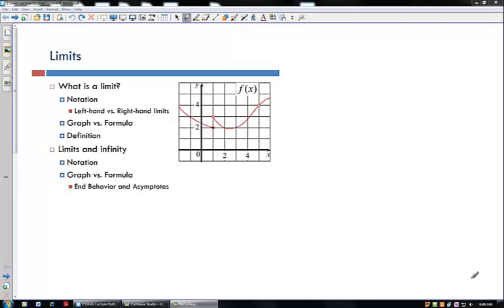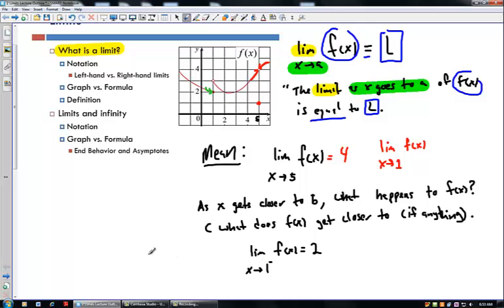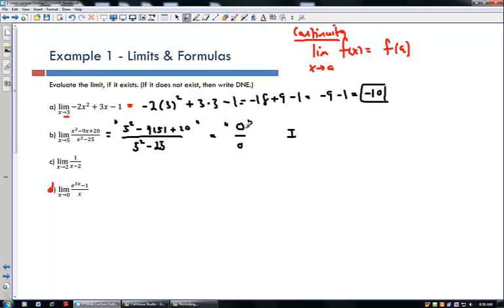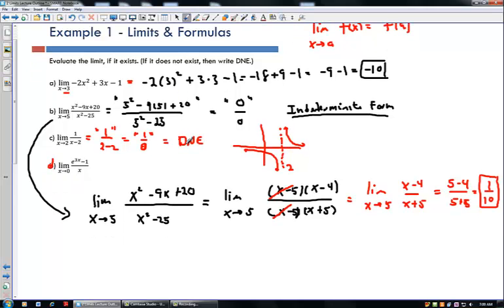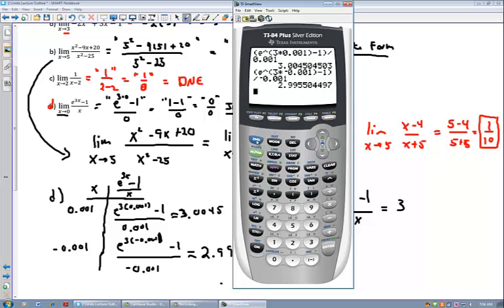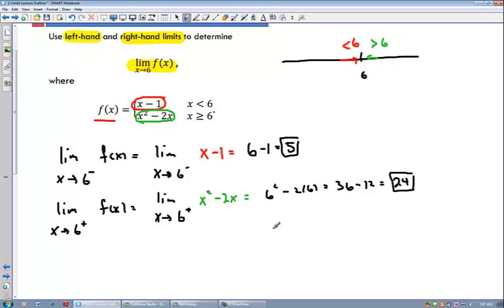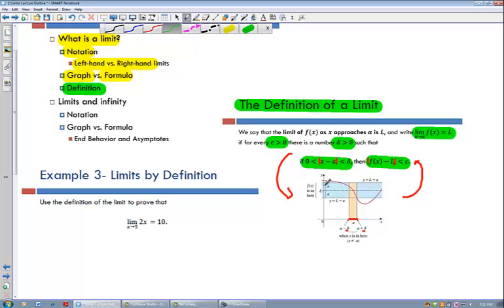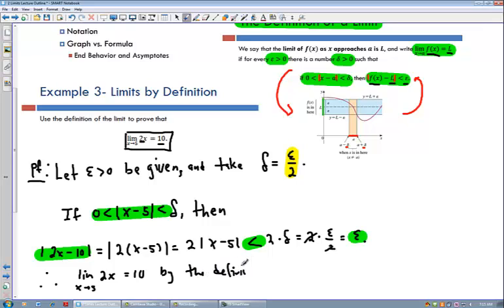2 Limits I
This video reviews limit notation, talks about finding limits from formulas, and introduces the definition of a limit.